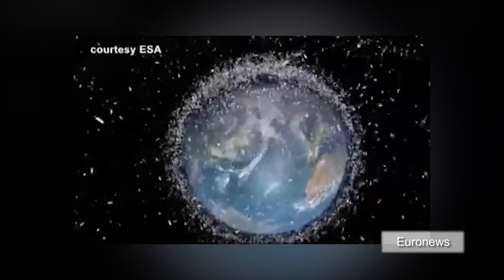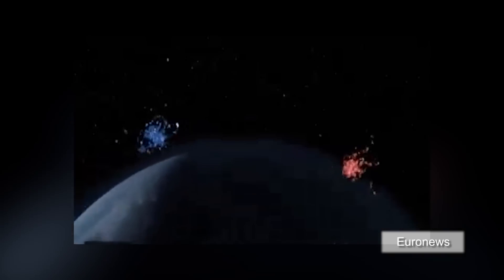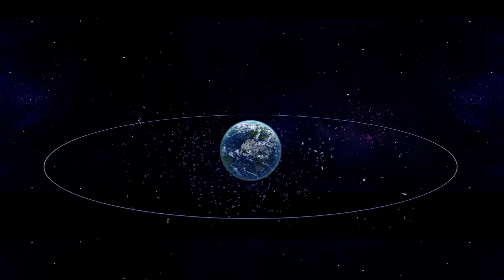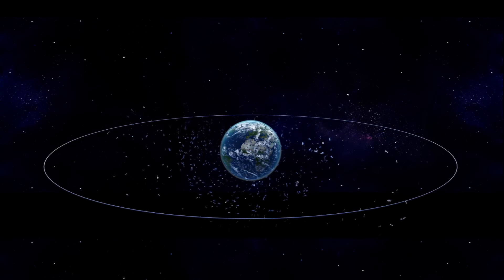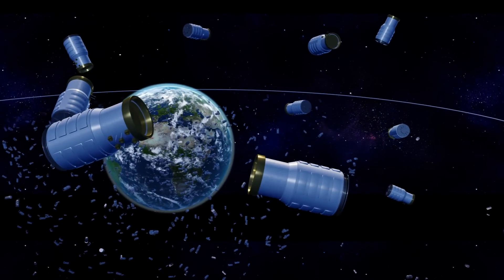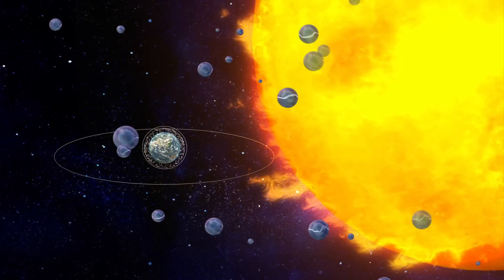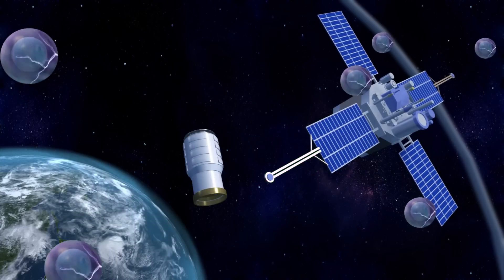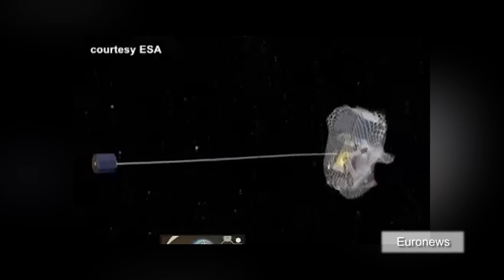Space debris clean up using tractor beam of static electricity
Originally published on October 24th, 2013

Space debris has become a critical issue for space operations, now they can be removed by a touchless process.

The Geosynchronous Large Debris Reorbiter (GLiDer) would fire an electron beam at a space debris and give it a modest negative charge. Then it GLiDeR would become relatively positive. Since positive and negative attract, the debris would follow the GLiDer, which would fly to remain about 15 to 25 meters in front of the junk. The debris would be tug into a higher orbital after two to three months. After GLiDer turn off the electron beam, the debris would return to a neutral state, it would be released from the tug and fling off into space. The GLiDer could remove roughly three objects a year this way.

According to aerospace engineer Hanspeter Schaub of the University of Colorado Boulder, who has been researching this method for several years,  "The trouble is that many of these object are tumbling. Approaching something tumbling is very risky: You can get whacked and generate more debris," This method would keep the tugging spacecraft safe but would only work on some space junk, especially that which sits at geostationary orbit about 36,000 kilometers above the earth surface. There are more than 1,200 large objects in geostationary orbit. He also added,  it's not a method that would work at low-Earth orbit. That's because the sun produces a charged plasma in the solar system. At low-Earth orbit, anything that gains a charge, like a piece of space junk shot with an electron beam, will quickly attract these colder charged plasma particles and become neutral again very quickly.

Schaub suggests using other methods to remove space debris at a near distance of Earth.